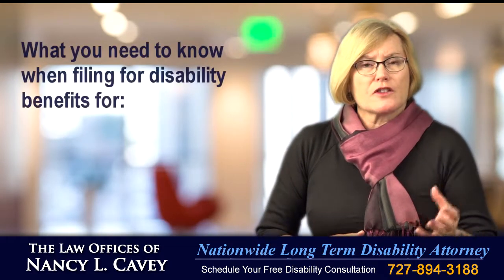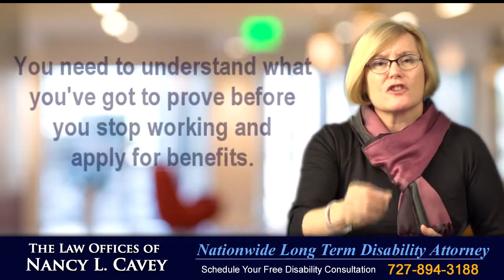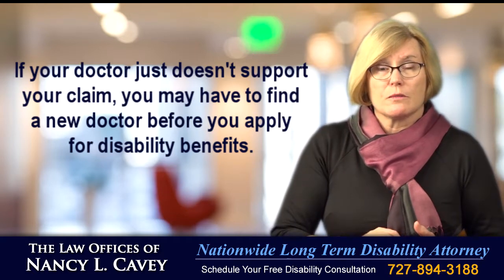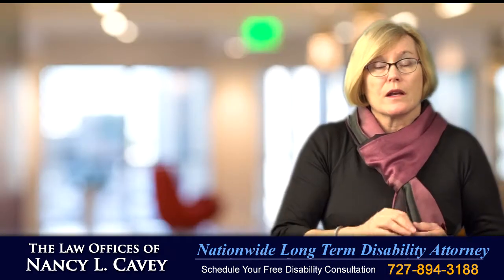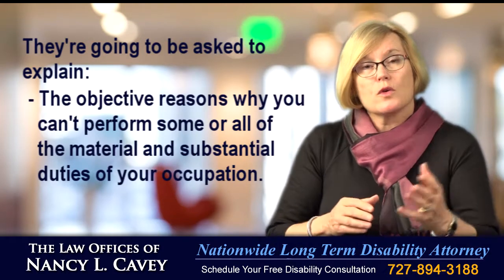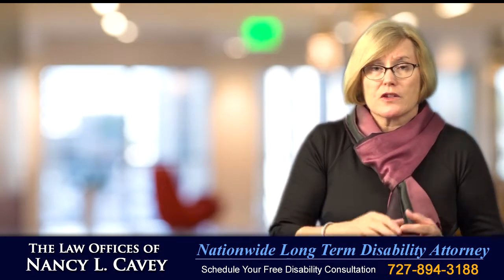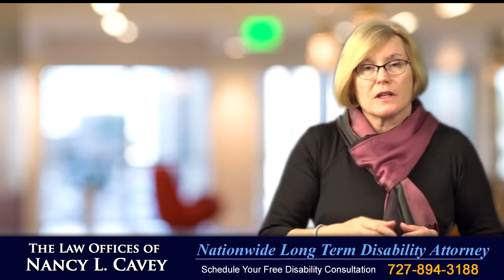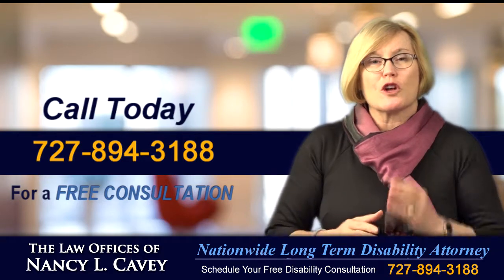What You Need To Know When Filing For Disability Benefits For Spinal Stenosis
- Need help with filing for a long-term disability or ERISA disability claim with your insurance carrier for Spinal Stenosis? Let disability attorney Nancy L. Cavey help you file your claim.

With over 35+ years of experience in defending long-term disability and ERISA policy holders, rest assured you are in the right hands to get the benefits you deserve for your claim if you suffer from Spinal Stenosis.

We understand the symptoms and issues that come along with Spinal Stenosis, how the insurance company will play games with your policy, and the strategy it takes to win your claim.